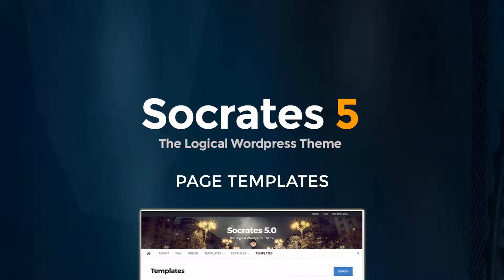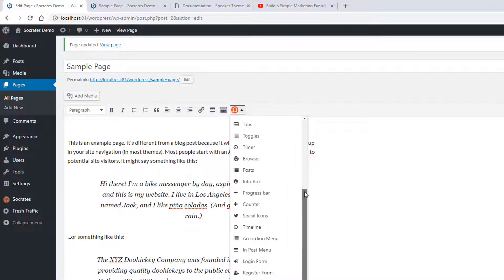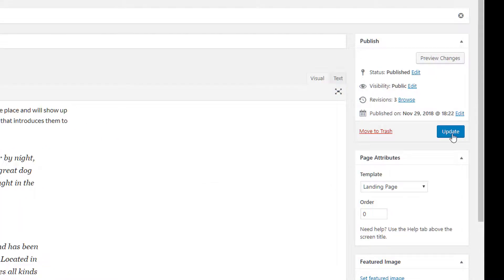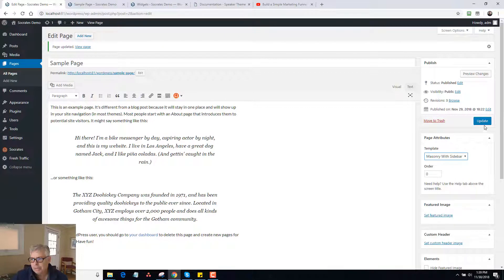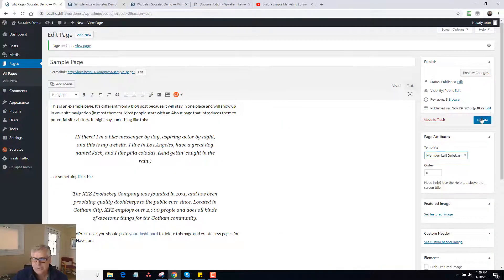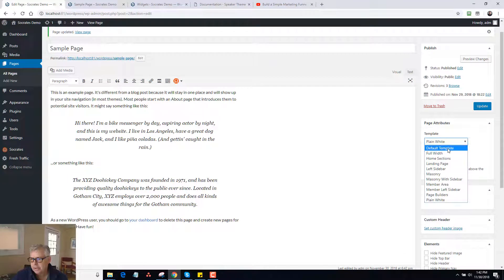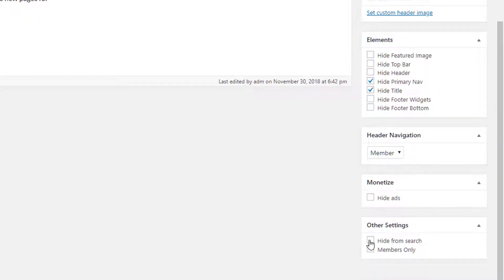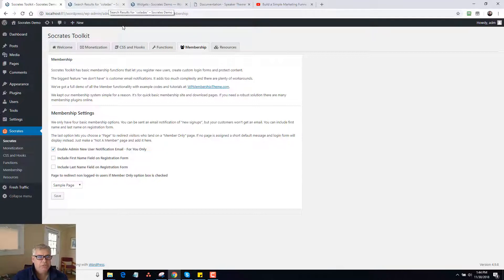Wordpress Page Templates Overview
Learn how to use the Socrates Theme page templates, such as full width, landing page, home sections, page builders or blank slate template, left sidebar, plain white, member area and more.

I'll also show how to hide elements, hide from search, and change nav menus per page.